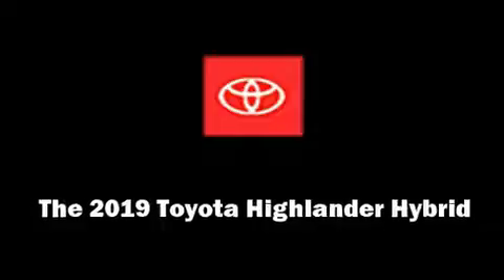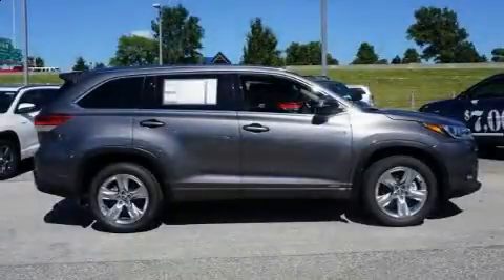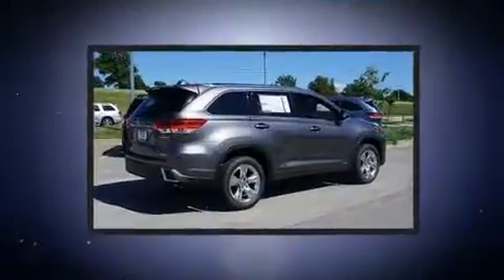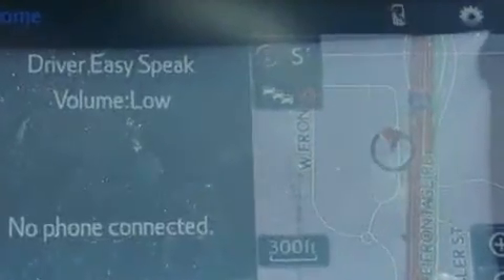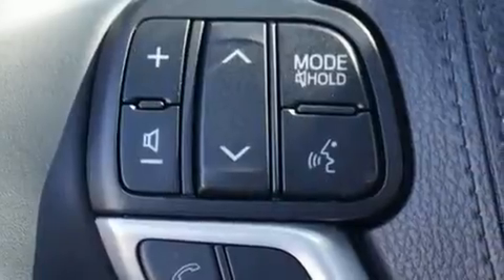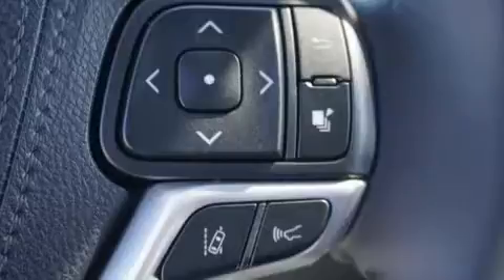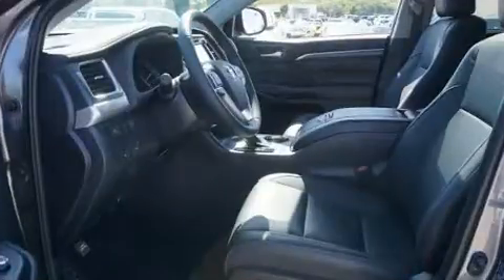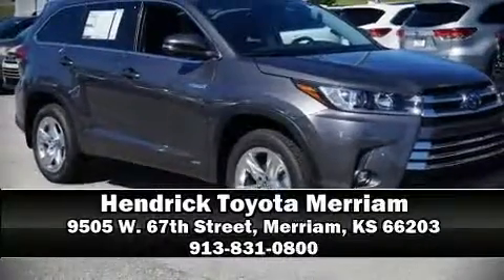2019 Toyota Highlander Hybrid Limited in Merriam, KS 66203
9505 W. 67th Street

You can expect a lot from the 2019 Toyota Highlander Hybrid. Under the hood you'll find a 6 cylinder engine with more than 230 horsepower, and for added security, dynamic Stability Control supplements the drivetrain. Toyota prioritized comfort and style by including: front and rear reading lights, a power seat, an automatic dimming rear-view mirror, heated and ventilated seats, power door mirrors and heated door mirrors, lane departure warning, and seat memory. Features such as automatic climate control and leather upholstery prove that economical transportation does not need to be sparsely equipped. Passengers in the third row enjoy seat back reclining functionality, providing an extra level of comfort and convenience. For drivers who enjoy the natural environment, a power moon roof allows an infusion of fresh air. Premium sound drives 12 speakers, providing you and your passengers a sensational audio experience. Passengers are protected by various safety and security features, including: dual front impact airbags with occupant sensing airbag, head curtain airbags, traction control, brake assist, a security system, and 4 wheel disc brakes with ABS. When road conditions become unpredictable, rely on all wheel drive to maintain outstanding control. We pride ourselves in the quality that we offer on all of our vehicles. Stop by our dealership or give us a call for more information.